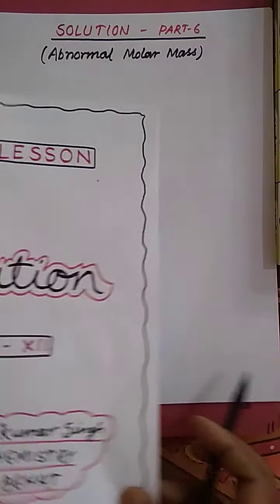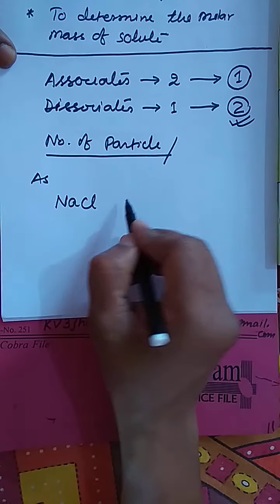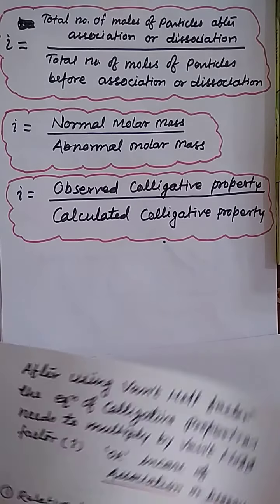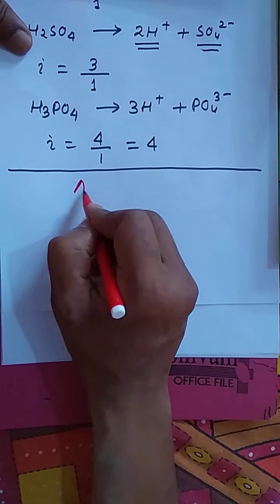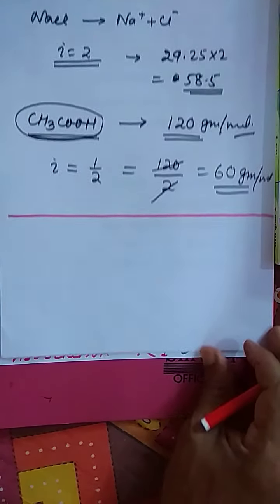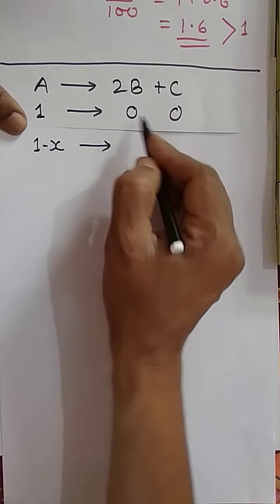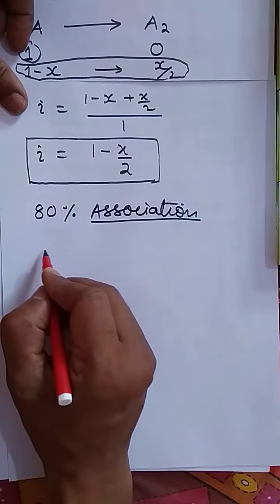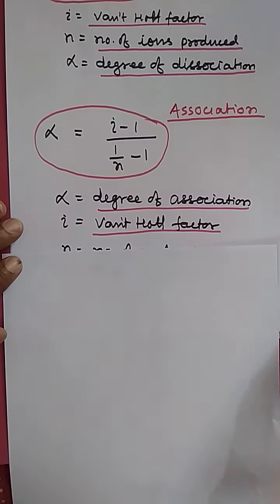Abnormal Molar Mass, Vant's Hoff Factor ( Solution part 6) Class 12 CBSE (English Med)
This video gives you an overview of Van't Hoff factor. How can it find in a given numerical problem related to colligative properties. This video is particularly for those students who are preparing for CBSE Class 12 board examinations. Vant,s Hoff Factor is defined as the ratio of No of particles after association or dissociation to No. of particles before association or dissociation. It is also defined as Normal Molar mass to Abnormal molar Mass. It is also defined as Observed Colligative Property to Calculated colligative property. When molar mass of solute  is calculated by using colligative properties. Some times it comes abnormal due to association or dissociation of molecule as we know colligative properties depends on No. of particles not the nature  of particles. So all equations of colligative properties are multiplied by a factor called Vant's Hoff factor. it is denoted by i.